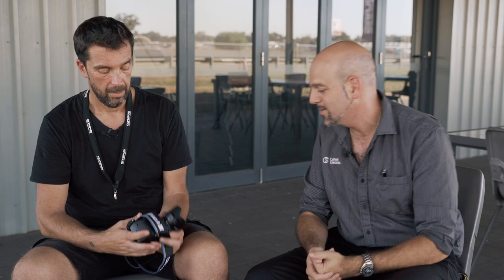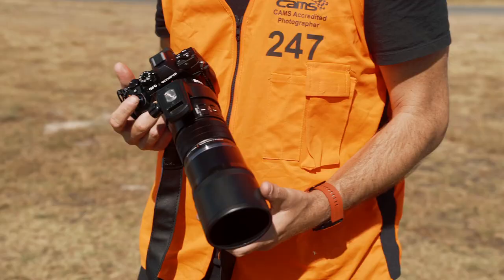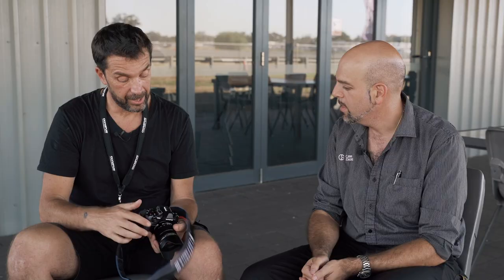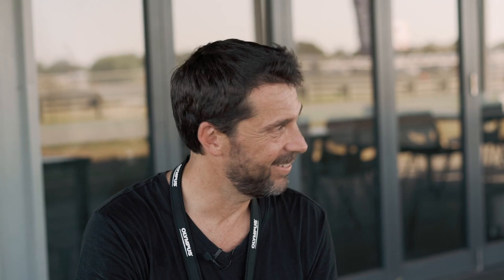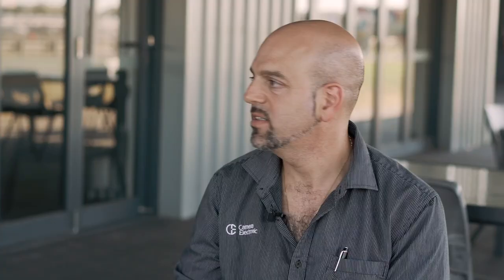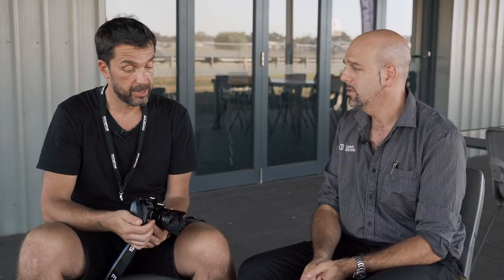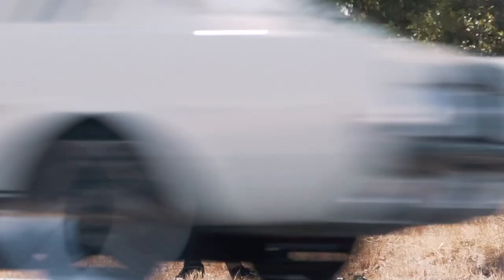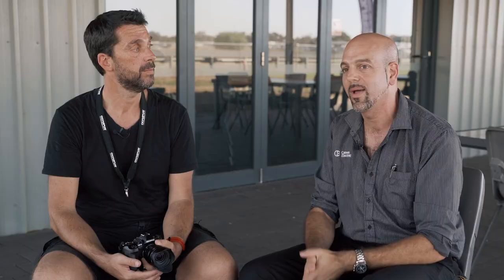Olympus E-M1 Mark III performance review with Sports Photographer Manuel Goria.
Join Saul Frank and sports photographer Manuel Goria as they test out the new OM-D E-M1 Mark III from Olympus at the race course.

PRODUCT HIGHLIGHTS
- 20.4MP Live MOS Micro Four Thirds Sensor
- TruePic IX Image Processor
- 2.36m-Dot 0.74x Electronic Viewfinder
- 3.0" 1.037m-Dot Vari-Angle Touchscreen

A big thank you to Driver Risk Management for allowing us to shoot on your tracks.

DRIVER RISK MANAGEMENT (DRM) PROVIDE DRIVER & VEHICLE SAFETY SOLUTIONS TO ASSIST AUSTRALIAN CORPORATE ENTITIES AND INDIVIDUALS ADDRESS THEIR RISK PROFILES AND REQUIREMENTS. IF YOU WISH TO LEARN MORE ABOUT WHAT THEY DO VISIT YOU CAN VISIT THEIR